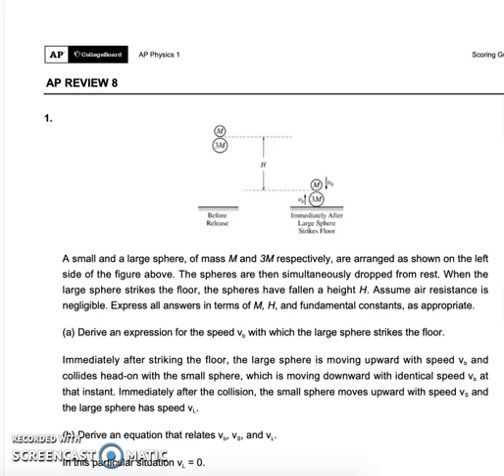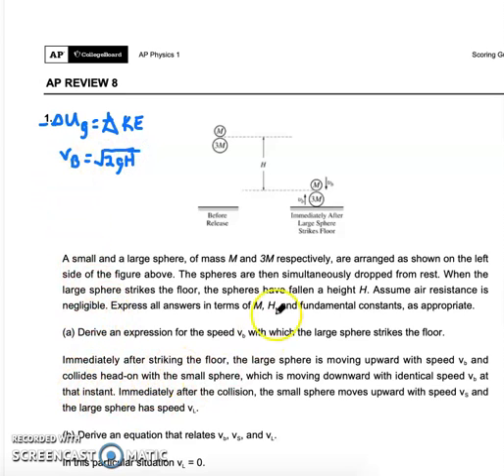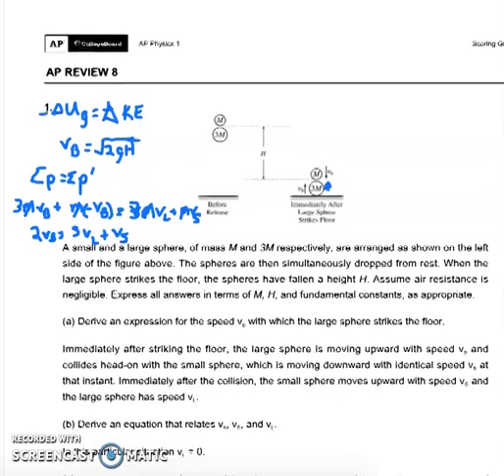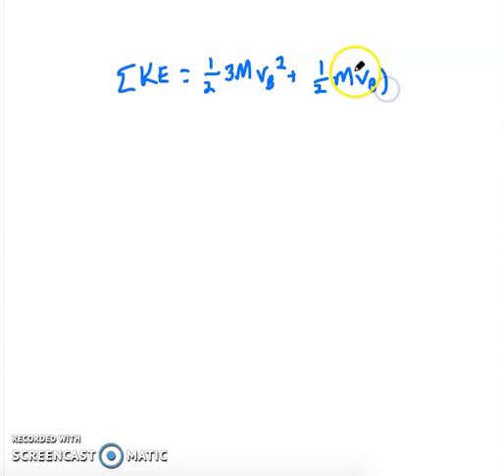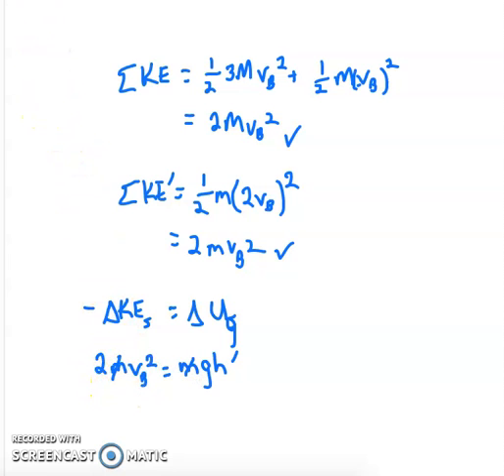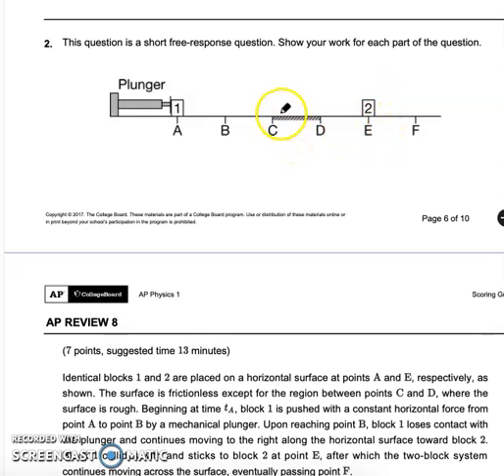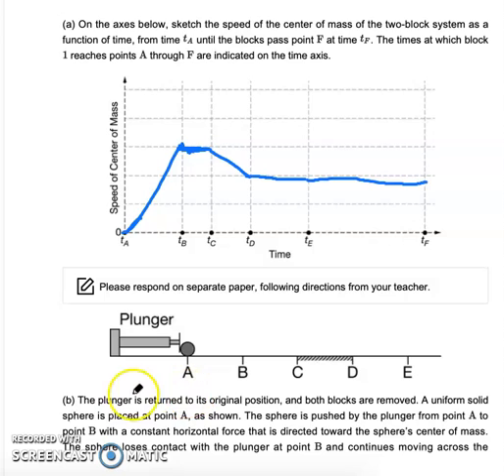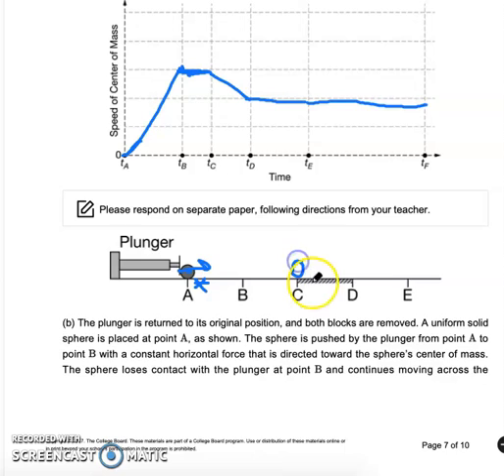ap review 8 solutions